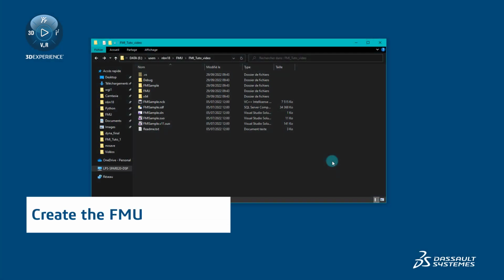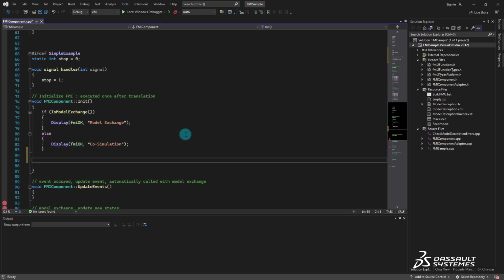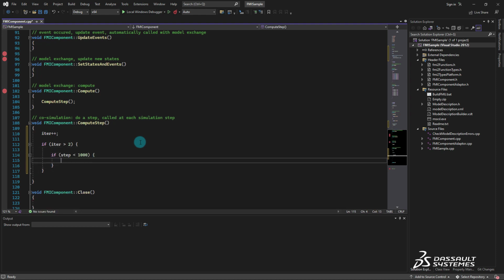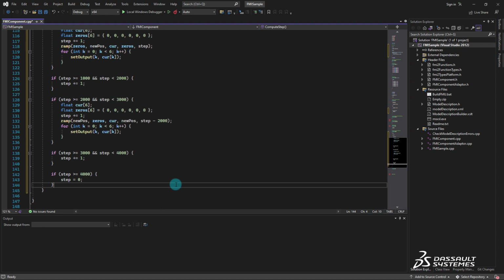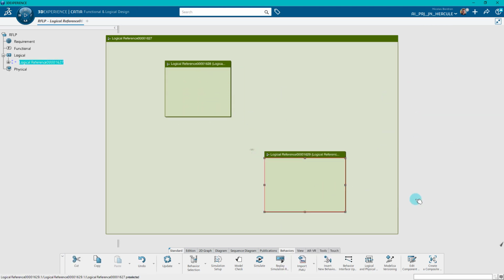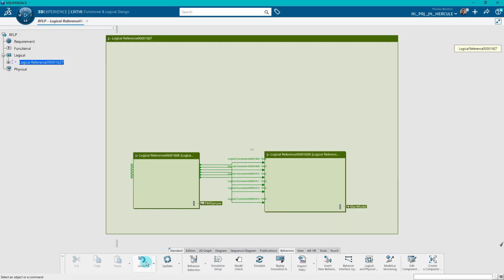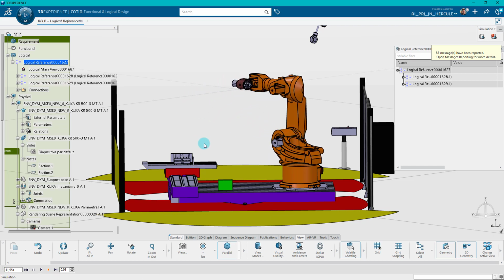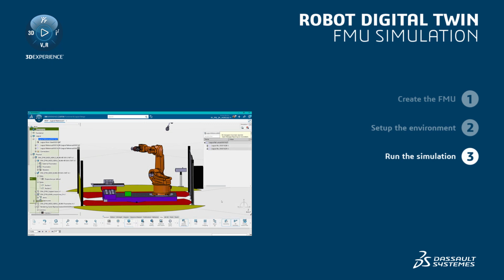FMU Simulation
In this video, you will see an example of an FMU customization of kuka robot within the 3DEXPERIENCE platform.